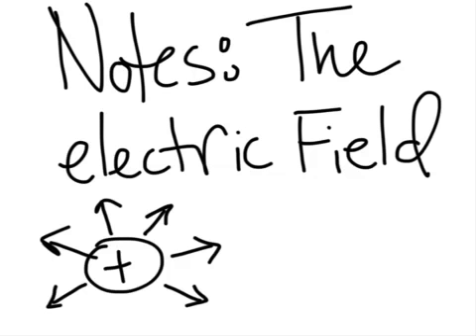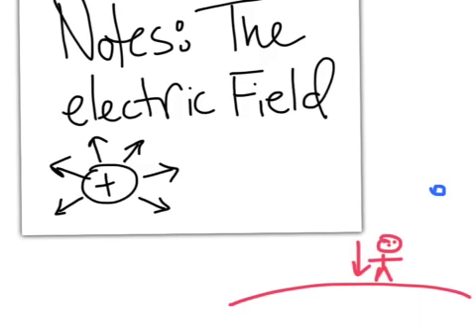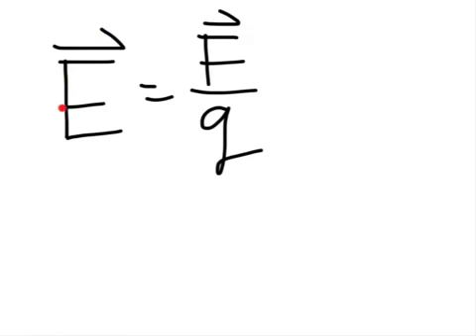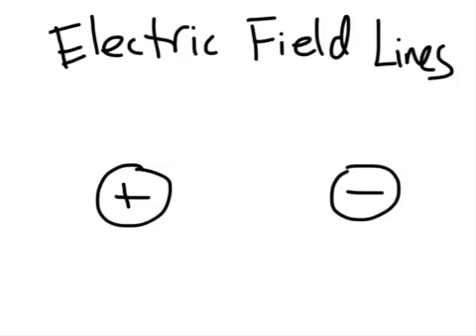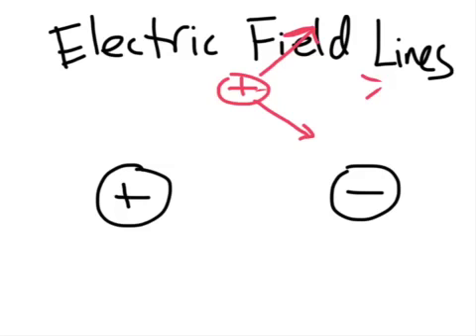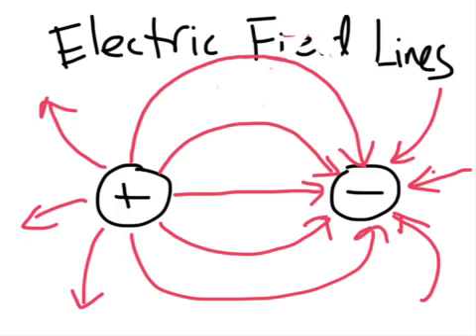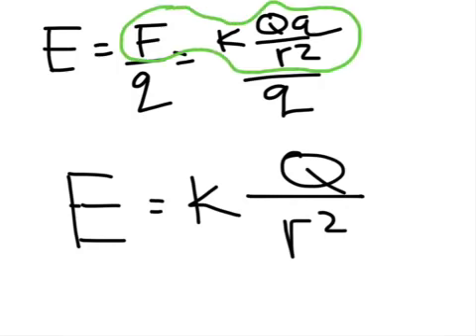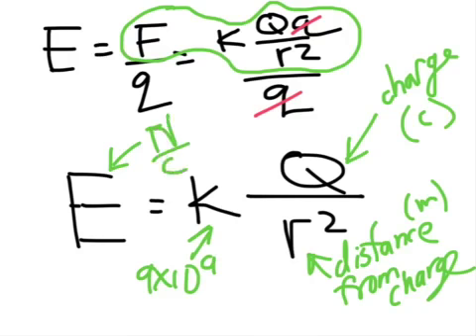Electric field notes